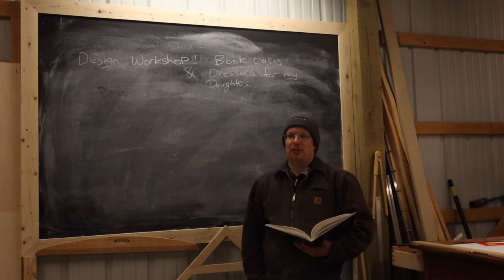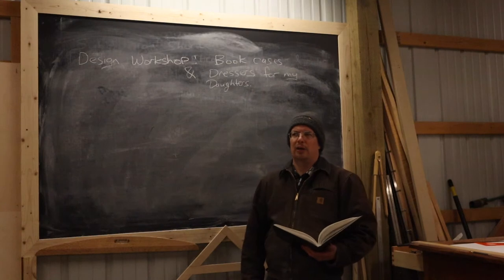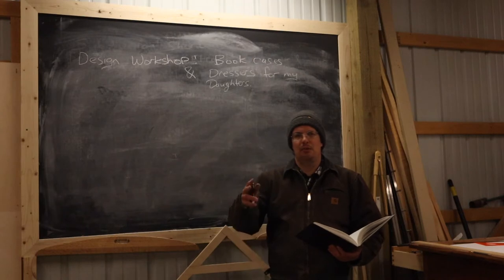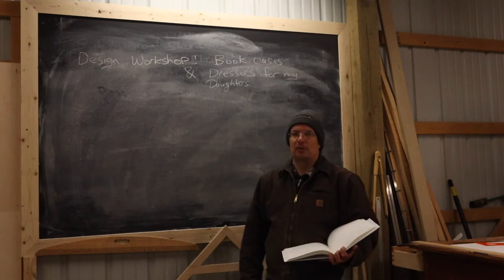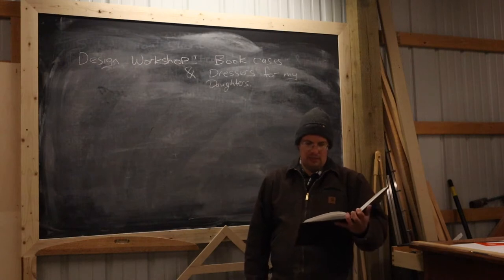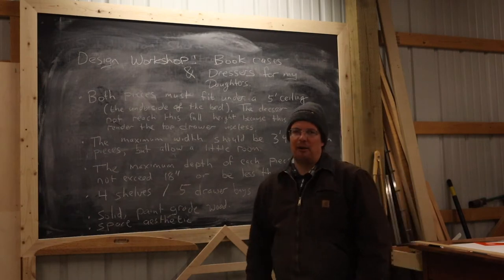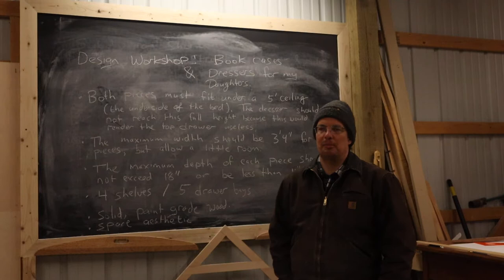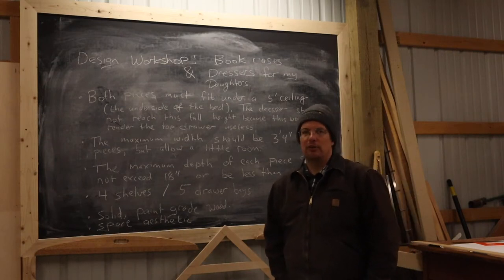Geometry & Design: Bookcase and Dresser Design Workshop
This design workshop illustrates practical applications of the sector and straightedge - layout square - ruler constructions of segments that are in proportion. Specifically, we apply these techniques to designing casework, such as bookcases and dressers in which shelf bays or drawer front heights are all continuously proportional.

A sector would be a useful tool to have in hand when following this workshop. There are a few ways you can obtain a sector for your own use.

1. Jim Tolpin and George Walker offer a printable sector on their site "By Hand & Eye"
2. First Light Works has also made a printable paper sector available for free
3. Acer-Ferrous Toolworks has a professionally constructed, full sized layout sector available for sale.  It might be worth considering if you are wanting to go all in on pre-industrial design